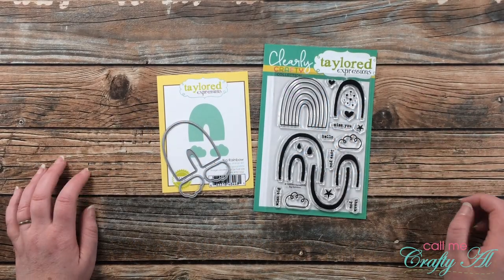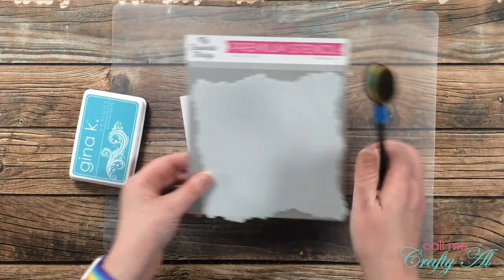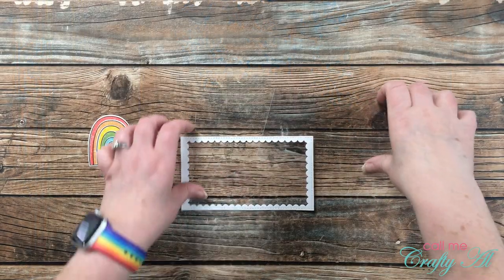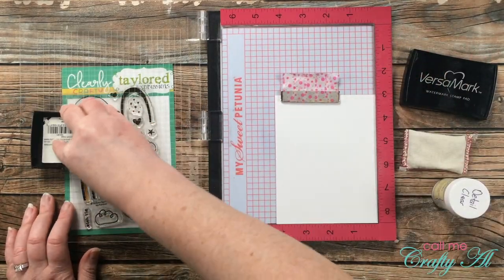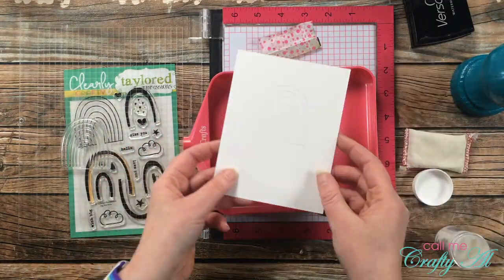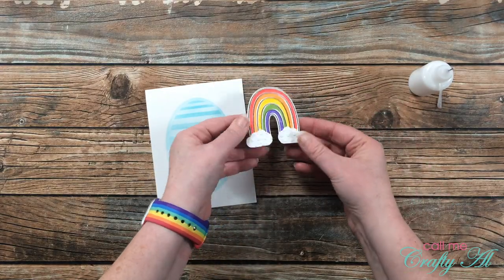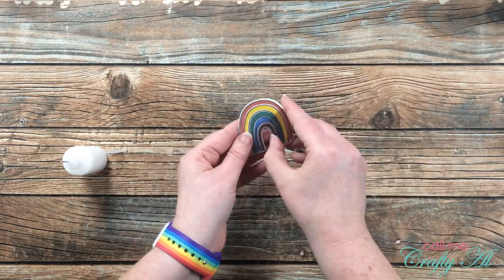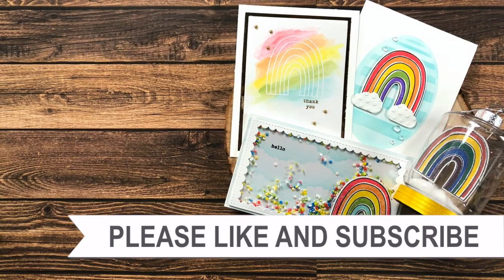Four on Friday | Featuring @TayloredExpressions Big Rainbow Clear Stamp Set | November 2021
Hello crafty friends! Today I am sharing how I created four projects using the “Big Rainbow” stamp set from @TayloredExpressions  I created a mini slimline shaker card, am emboss-resist watercolor card, a masked / ink blended background card and an ornament using a plastic mason jar from the Dollar Tree.

Diamond Dotz Freestyle - Sparkle Pack
   My Favorite Things Micro Cloud Edge Stencil

Card 2:
Arteza Water Brushes - Set of 6
   Hero Arts Infinity Dies - Rectangle

Card 3:
Darice Dots Embossing Folder
   Masking Stencil: Self-Made
Clear Dew Drops

Gorilla Clear Mounting Tape

Multiple Cards
   Sizzix Stamper’s Secret Weapon Mat
Versafine Onyx Black
   Versamark Ink

HaPpY cRaFtInG!
   Alicia
   Call Me {Crafty} Al